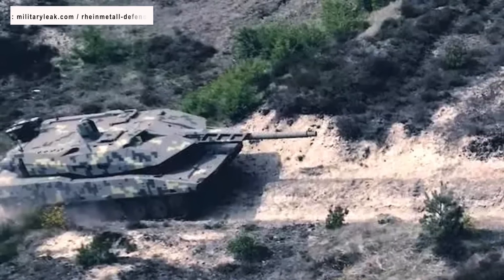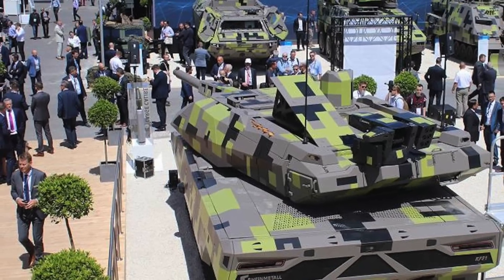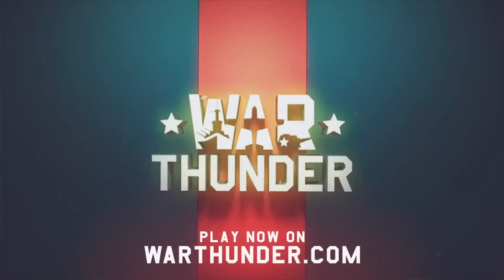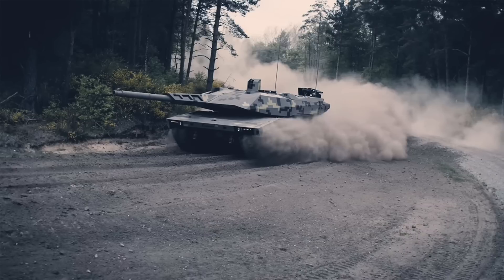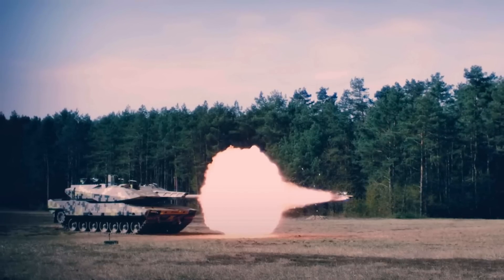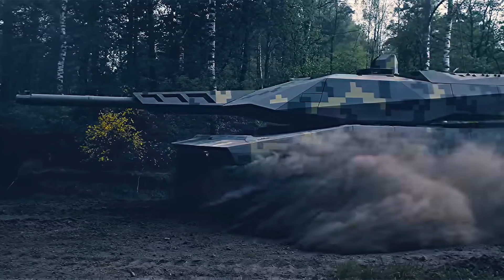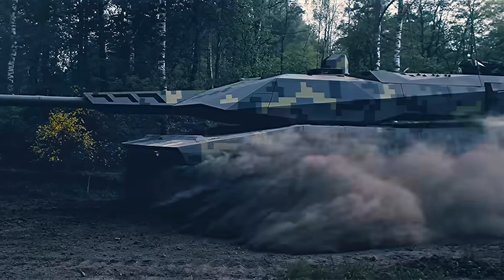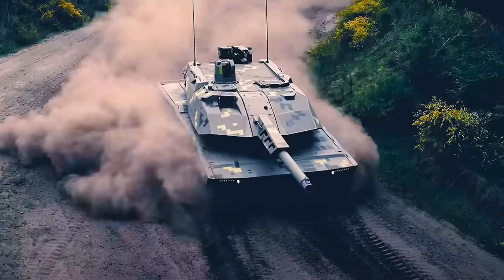Top 5 features of Rheinmetall KF51 Panther MBT !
Germany’s Rheinmetall has unveiled its first new battle tank since the 1970s the KF51 Panther
It is the successor to the Cold War origin Leopard and Leopard II tank.

Rheinmetall has been speculated to be working on a new tank since at least 2014-15.
The project gained urgency after Russia showcased the T-14 Armata next-generation tank.

Like the T-14, the Panther threatens to disrupt the status quo in the West and Russia where conservative investments on both sides have meant no party is willing to invest heavily in a new 21st-century design in order to reduce expenses.

Rheinmetall states that number of design innovations in the KF51 address the weaknesses of current tanks.

In this video Defense Updates analyzes what makes Rheinmetall KF51 Panther Main Battle a formidable platform?

BACKGROUND MUSIC

IMAGES USES